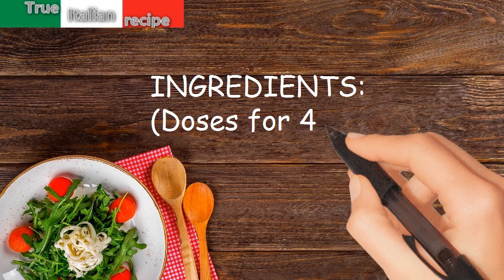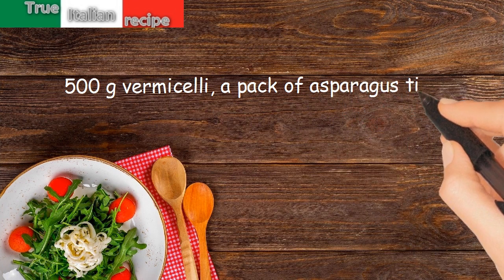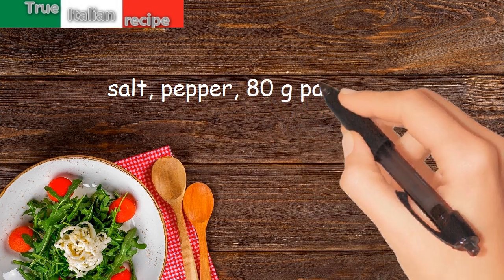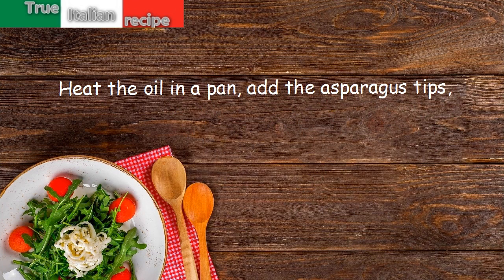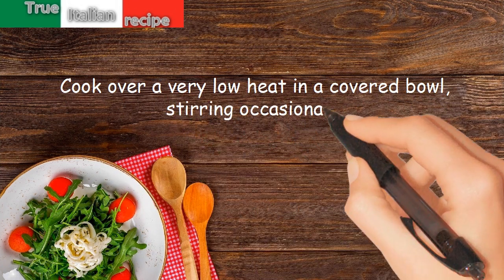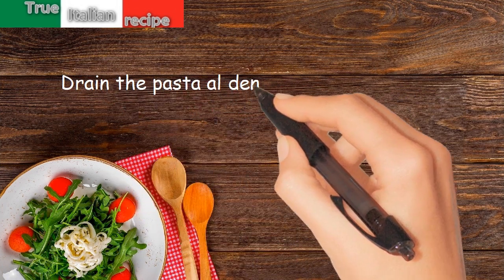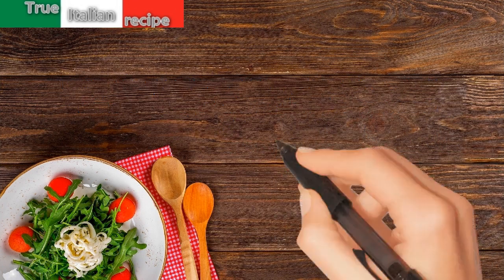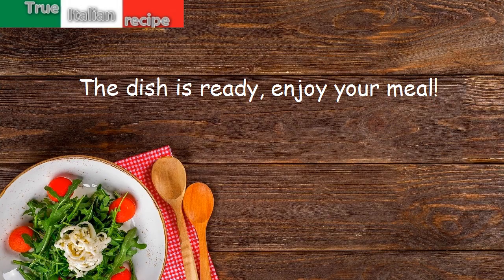ENG - Vermicelli con sugo di asparagi